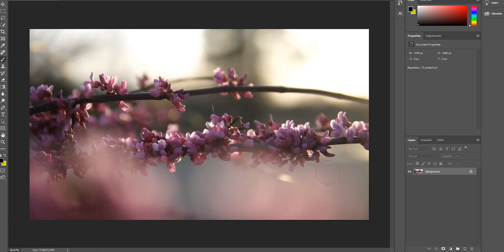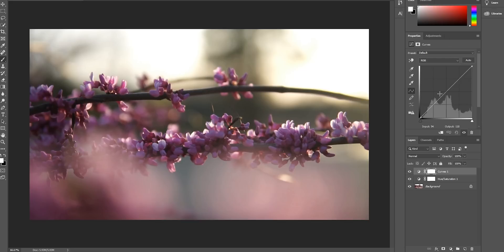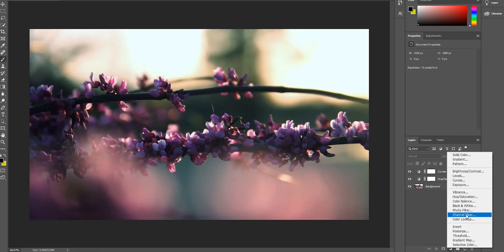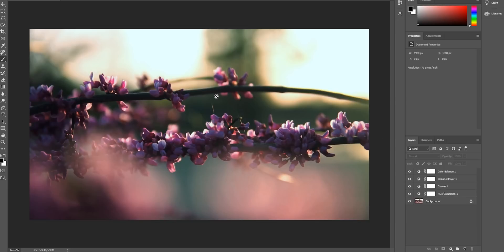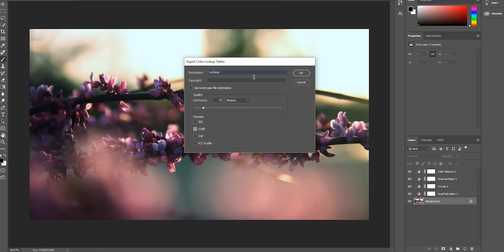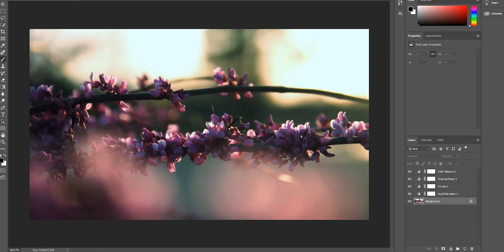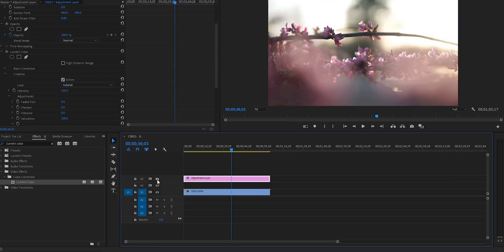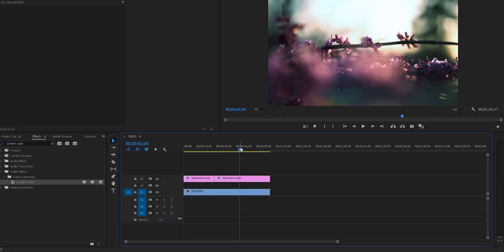Why I Stopped BUYING LUTS | How to Make Custom LUTS in Photoshop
This video is a just a chill explanation of why I stopped purchasing LUTs and lightroom presets and started making my own instead. I also go over my method for making LUTS inside of photoshop. Hope you enjoy!

The editing KEYBOARD I use (mine is the premiere pro backlit version)
My CAMERA BACKPACK
My old/small BACKPACK
My MAIN camera
My old/backup CAMERA
The Lens I shoot 90% of my videos
My VLOGGING Lens
My FANCY Gimbal
The LAV Mic I use
The newer version of my AUDIO RECORDER
The SNOWBALL Mic I use
My RING LIGHT
My TRIPOD
My Vlogging TRIPOD
GoPro Hero Session
My COLORFUL BACKGROUND LIGHTS
Lens CLEANERS

If u read the whole description, you’re a bro